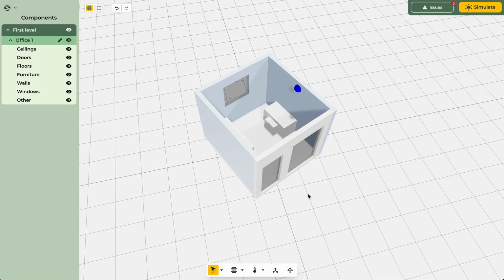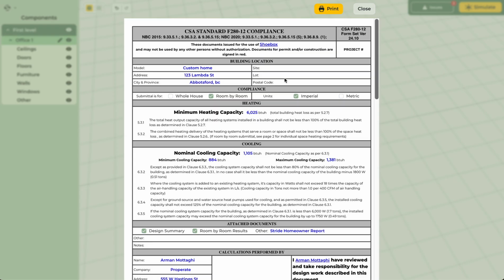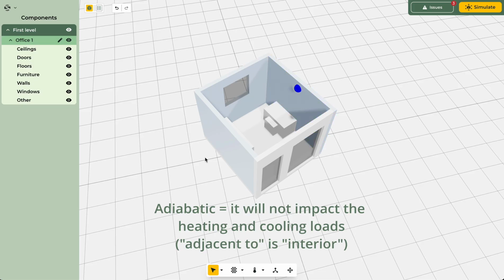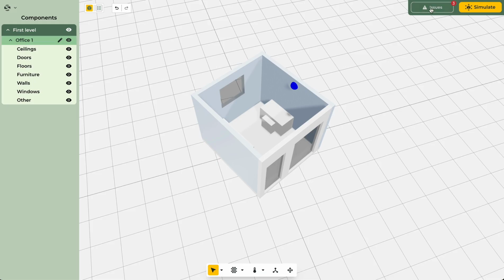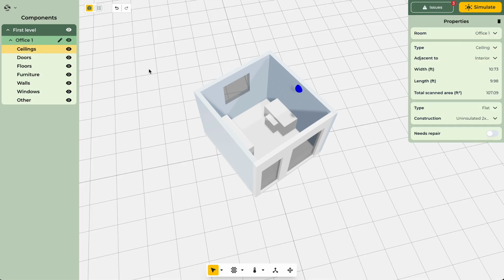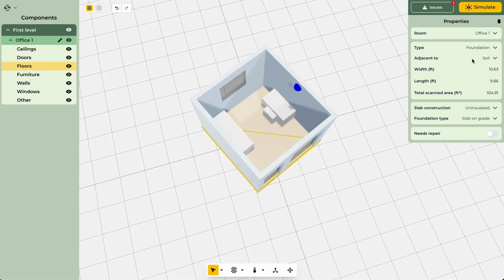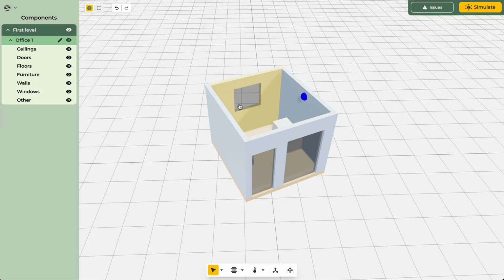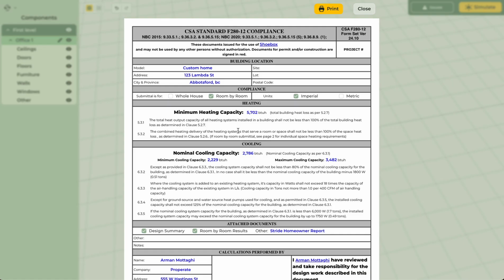Shoebox series: 3. simulation